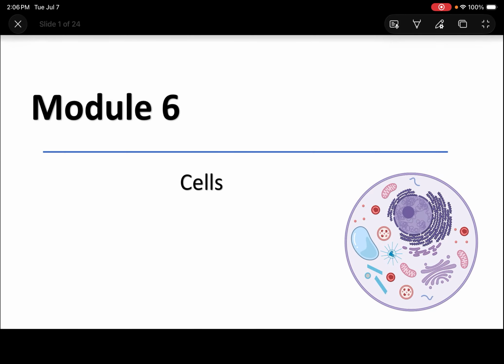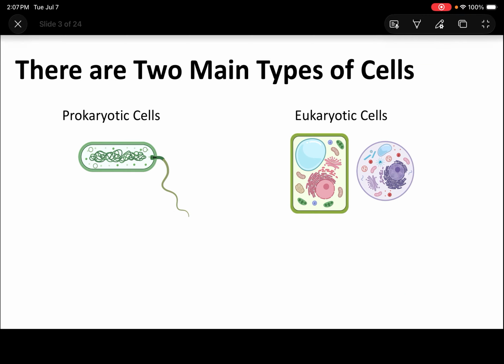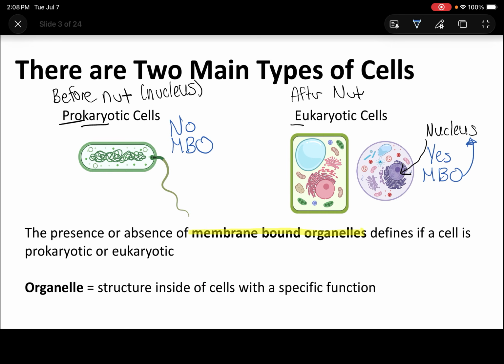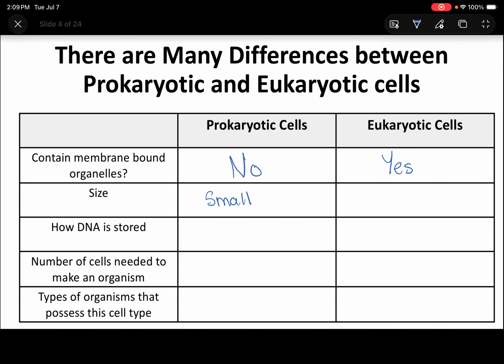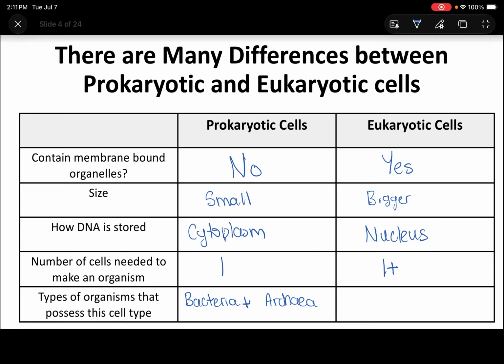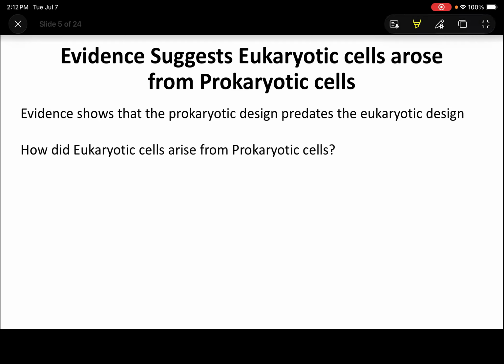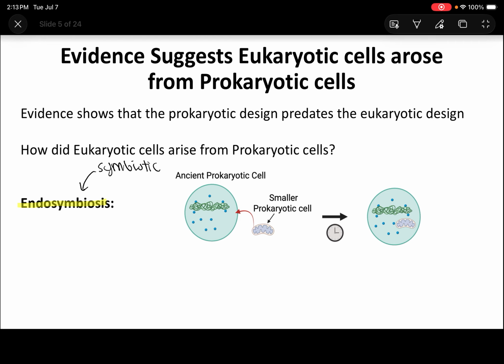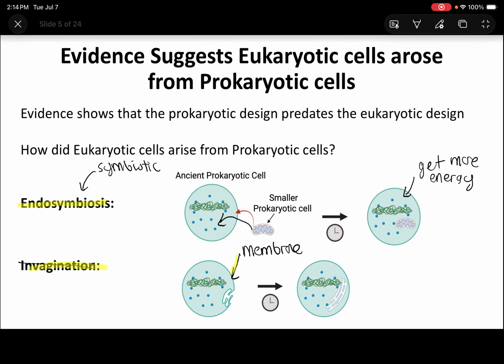U2M6 Cells Intro